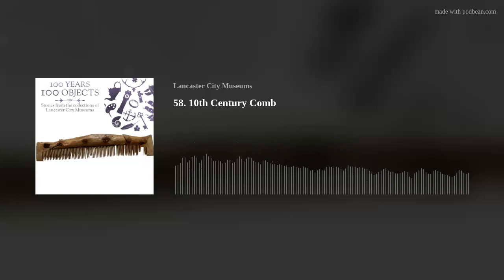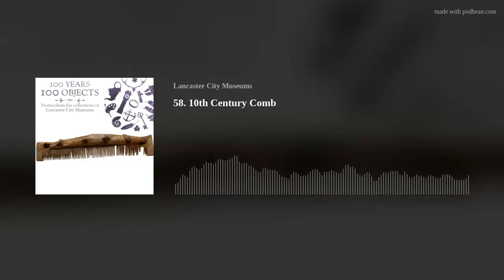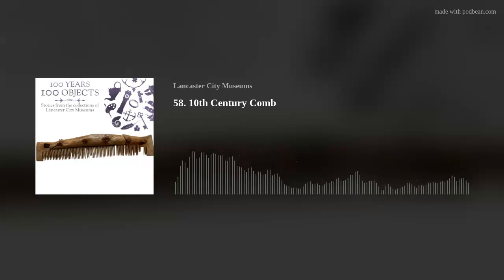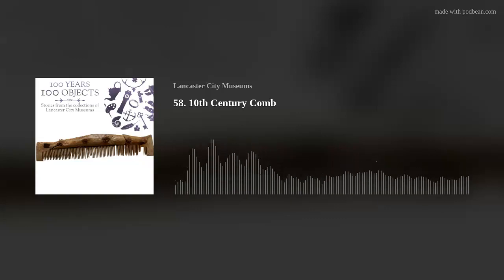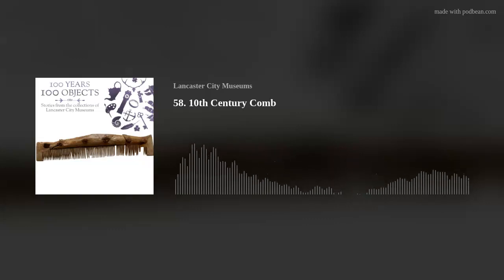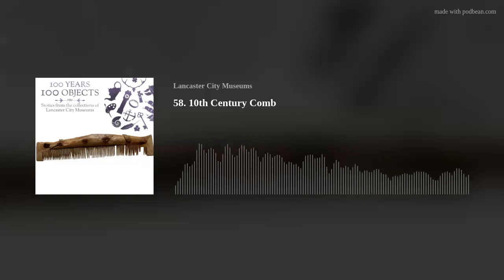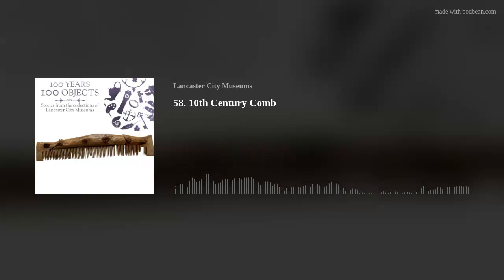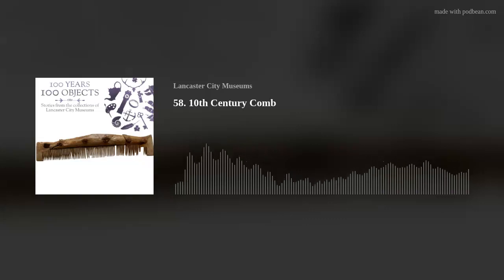58. 10th Century Comb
We're doing our hair Viking style in this episode. Join us as we speak with Adam Parsons of Oxford Archaeology to get the low down on the cutting edge styles of the 10th Century, when a comb was just a tool, but a fashion accessory.